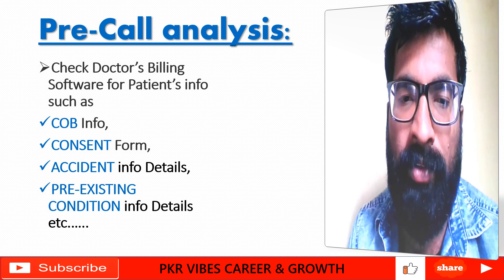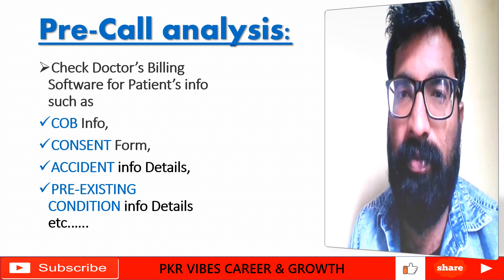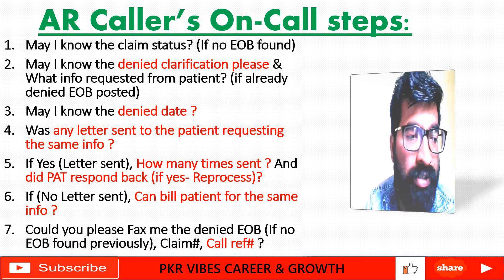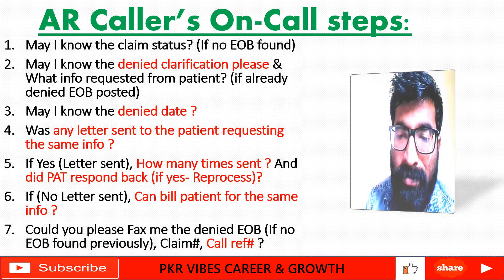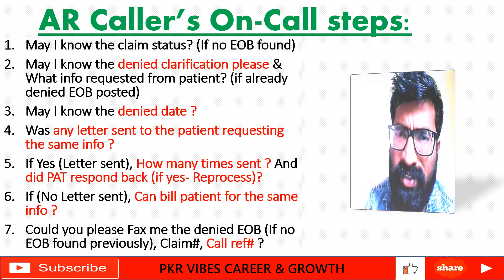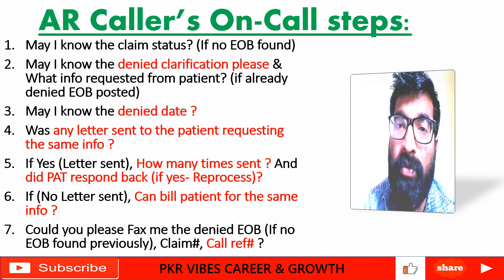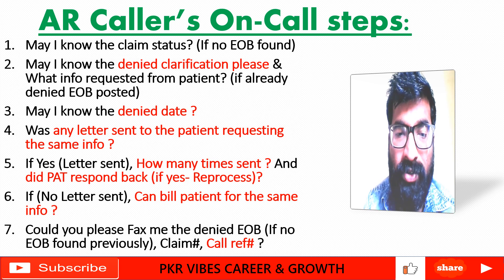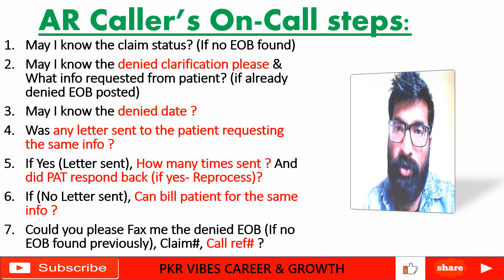INFORMATION REQUESTED FROM THE PATIENT DENIAL IN MEDICAL BILLING CO 227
CO 227 INFORMATION REQUESTED FROM THE PATIENT SCENARIO IN MEDICAL BILLING
CORDINATION OF BENEFITS INFORMATION
CONSENT INFORMATION
ACCIDENT INFORMATION